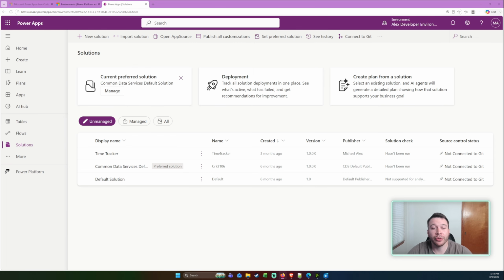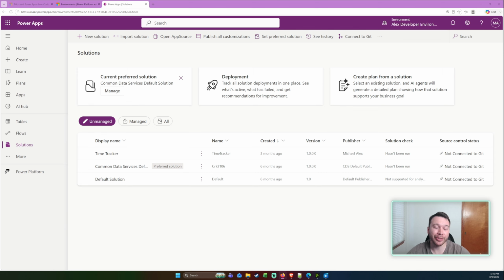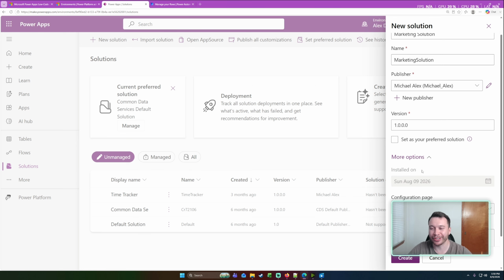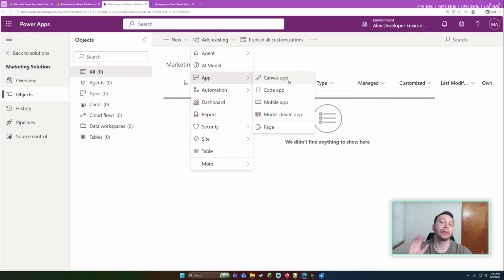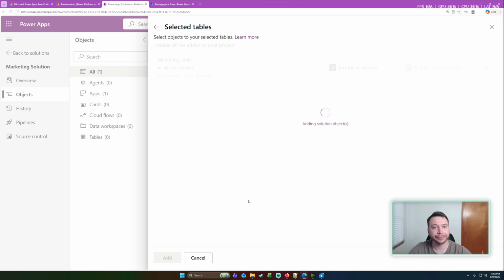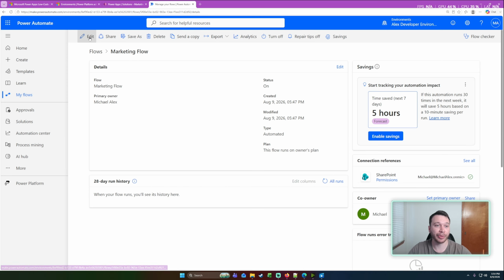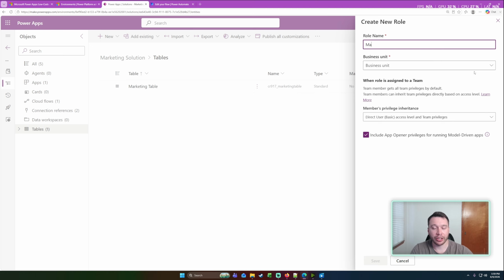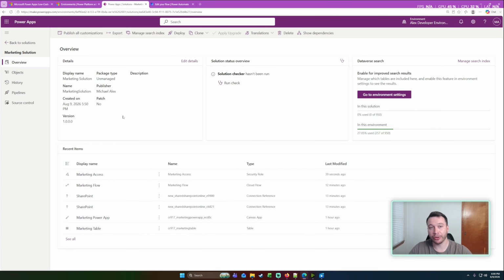How to Create a Solution in Power Platform (Beginner's Guide)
In this video, I break down Power Platform Solutions and show you how to create one from scratch.

If you're building Power Apps and wondering how to move your application from Development to Test and eventually Production, understanding solutions is essential.

We'll cover:

• What a Power Platform Solution actually is
• Why solutions are important for application development
• How to create a solution
• Publishers and solution prefixes
• Adding Canvas Apps and Dataverse tables
• Adding Power Automate flows
• Connection references
• Environment variables
• Managed vs. unmanaged solutions
• How solutions fit into a Dev → Test → Production process
• The basics of Power Platform ALM

Whether you're new to Power Platform or looking to improve how you build enterprise applications, this video will give you a solid foundation for working with solutions.